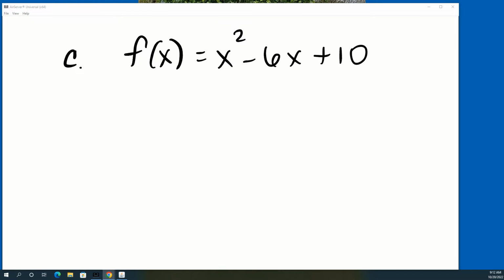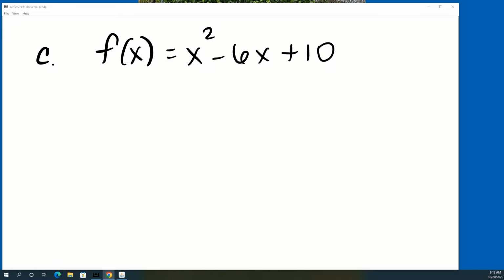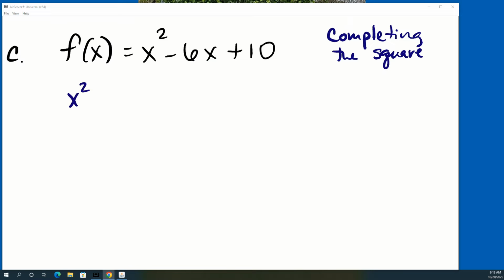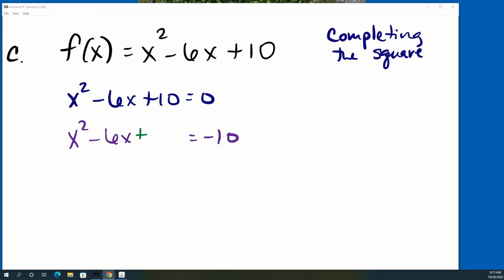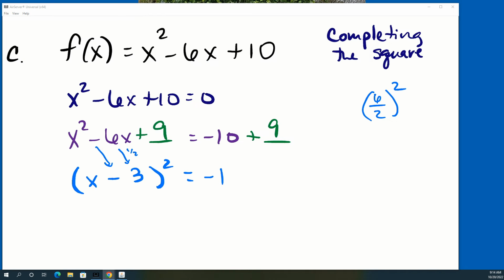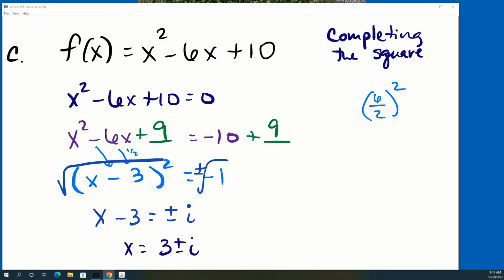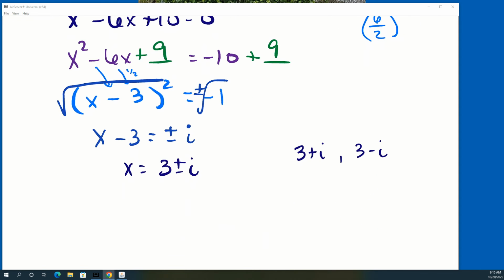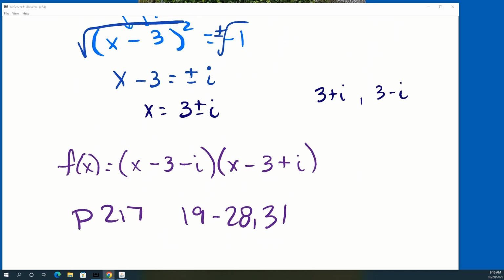Ex 2 c from 3.6 (day 2) notes